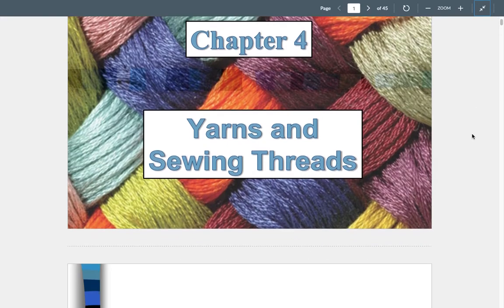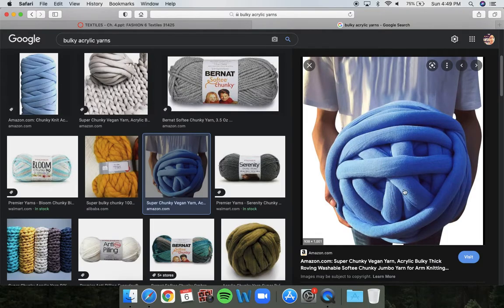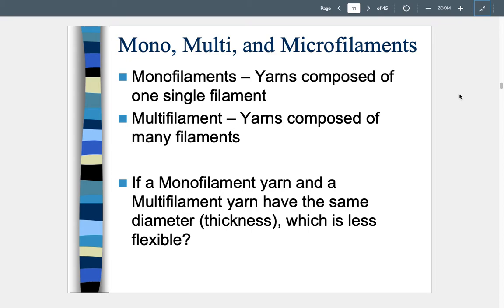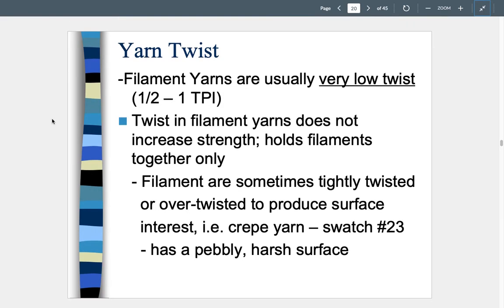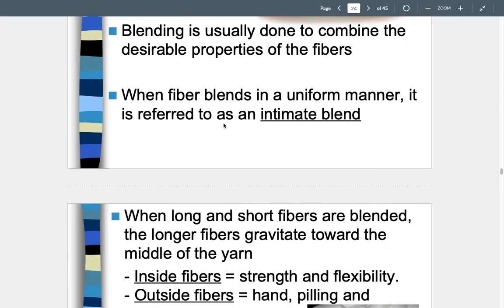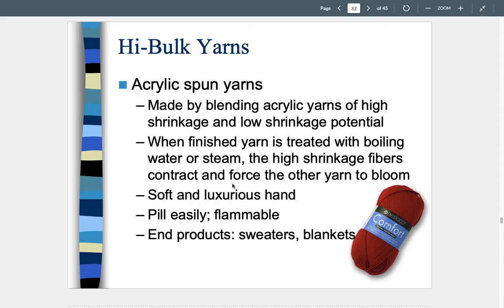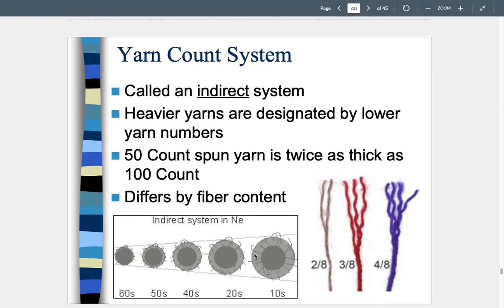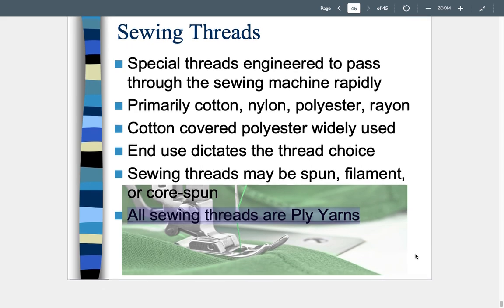Chapter 4 Textile Science